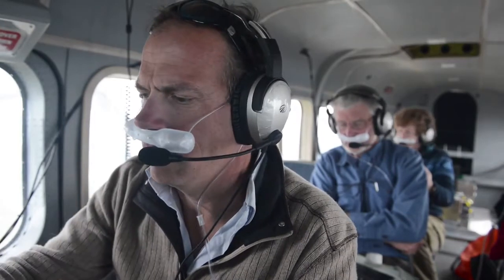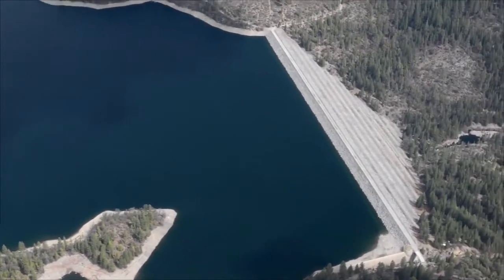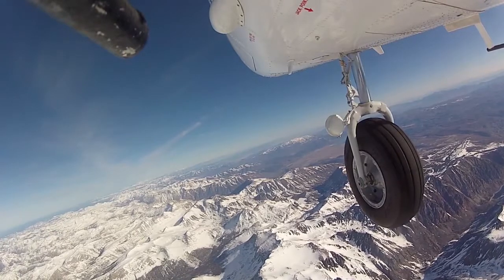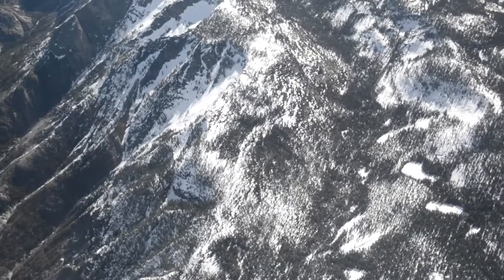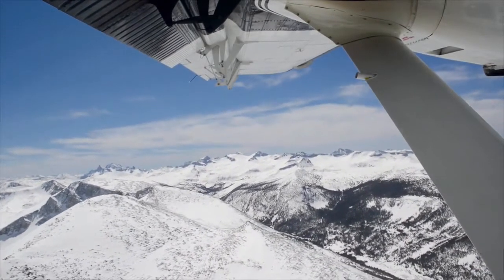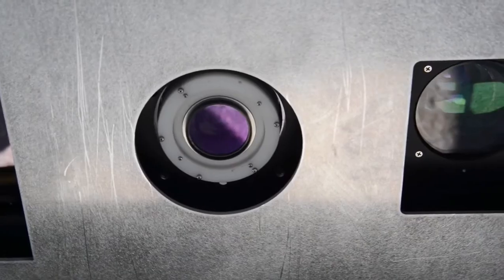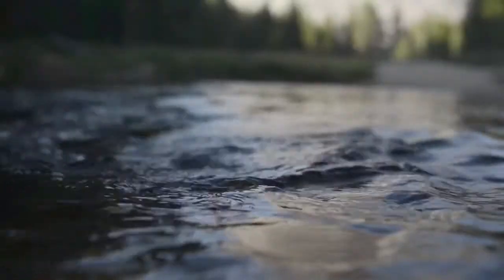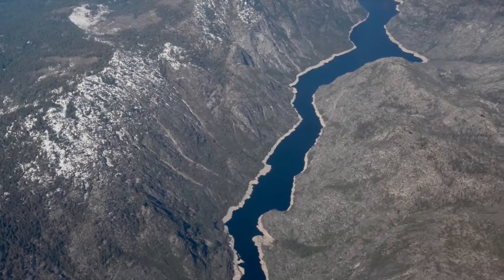Measuring Snowpack With the Airborne Snow Observatory | NASA Science HD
Snowpack maps from NASA's Airborne Snow Observatory have given water resource managers in California precise information about Sierra snowpack and water availability. Please rate and comment, thanks!